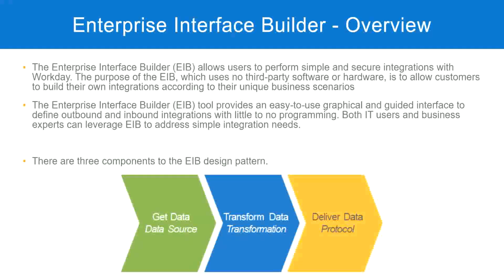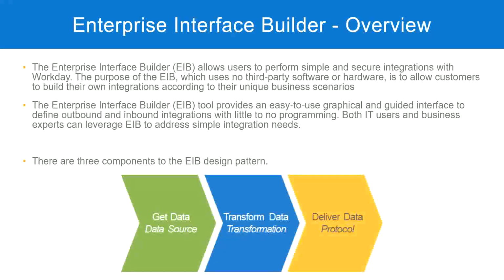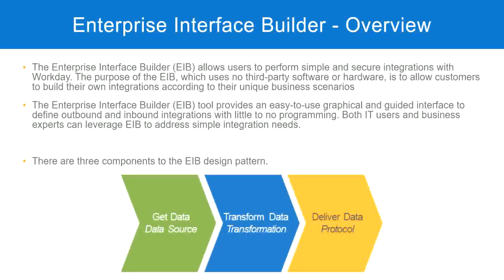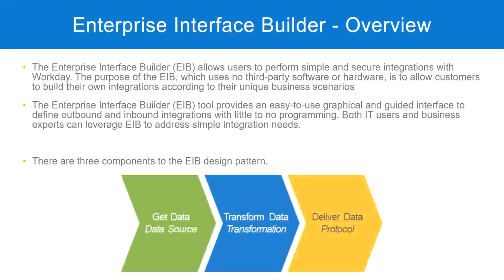EIB Overview In Workday HCM